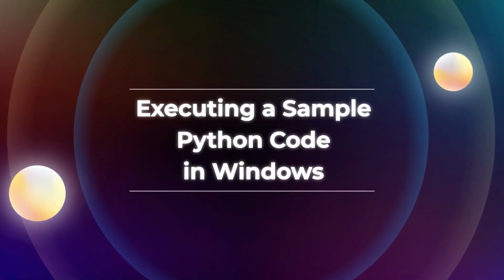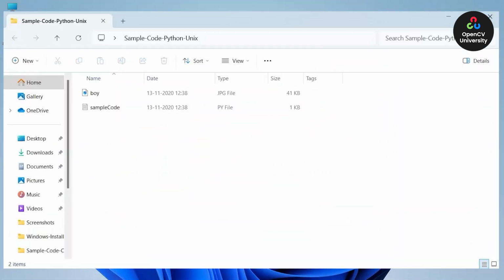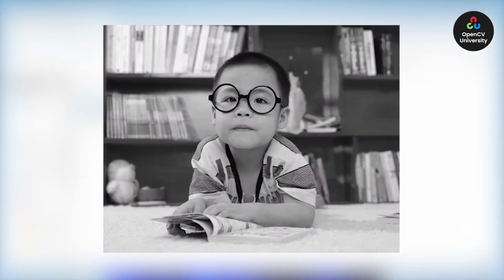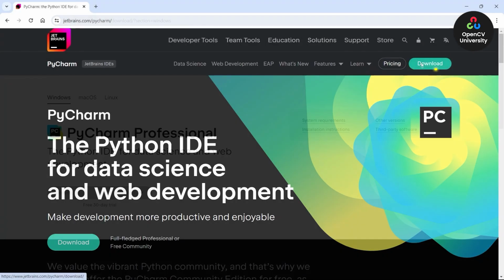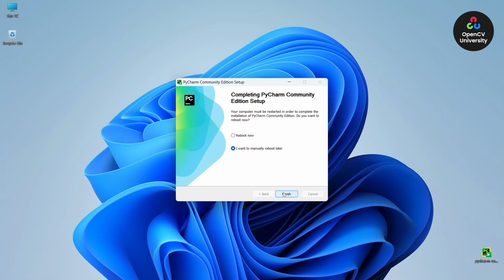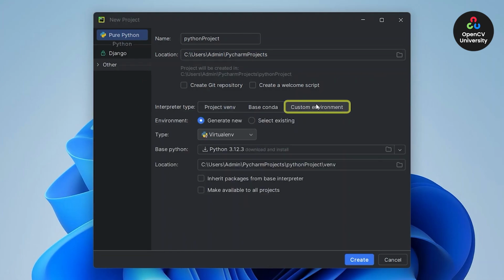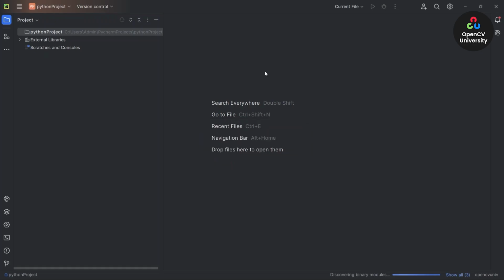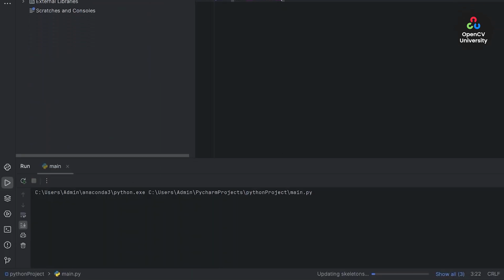Executing a Sample Python Code in Windows